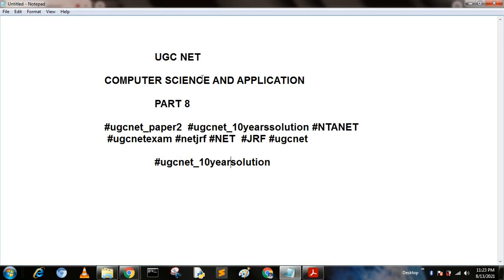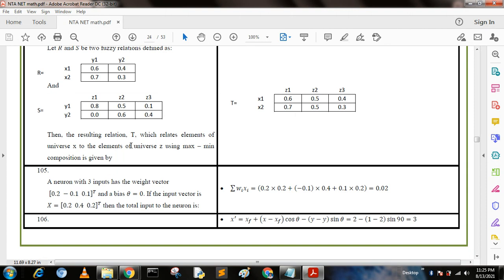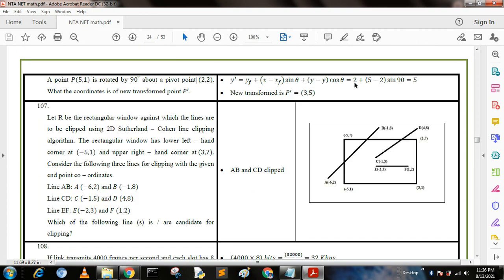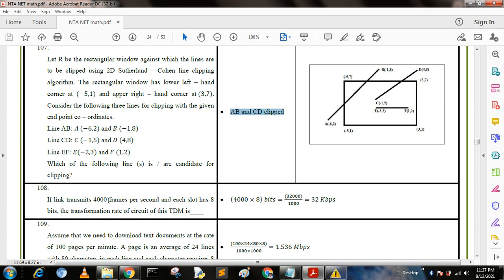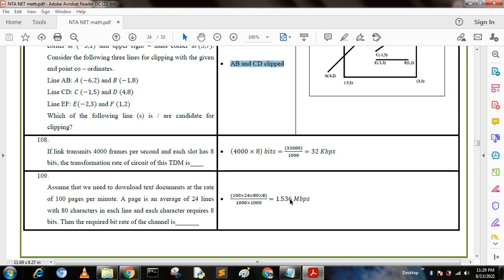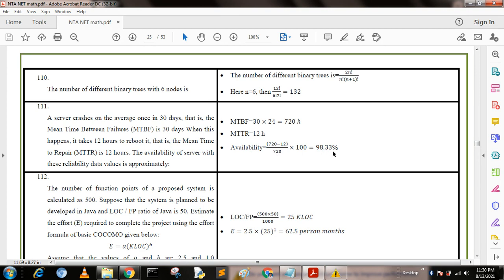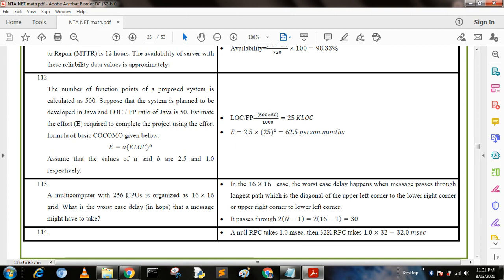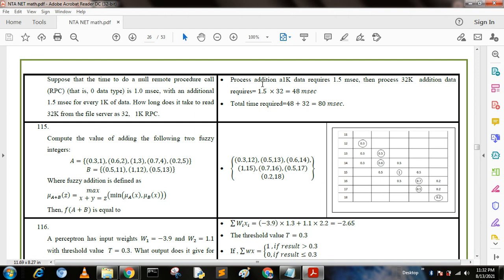Crash Course for UGC NTA NET (Paper 2) Computer Science Part 8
NTA UGC NET Previous 10 Years Question Papers With Solutions have been given on this video. You should know that in the UGC NET Exam, approximately 40% of the questions come in the same pattern as the previous year’s papers. So, solving these papers is one of the smartest strategies for exam preparation.
For cracking NTA UGC NET Exam, you need to build a smart preparation strategy which must include the task of practicing Previous Year Question Papers as it will help in improving your speed and accuracy. So, to enhance your chances of clearing the UGC NET Exam, I have compiled the list of Previous Year Papers in this video

1. How to Attempt UGC NET  in Best Way

2. How to prepare for UGC NET exam | Preparation strategy with Self Study

3. NTA UGC NET Computer Science Complete Preparation Guide

4. ugc net 10 years questions solution

5. different mathematical solution